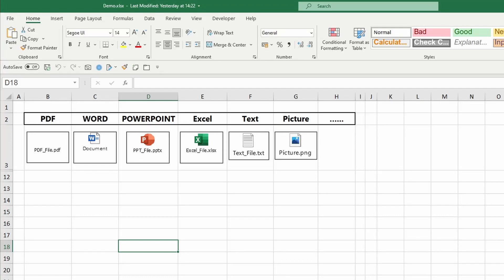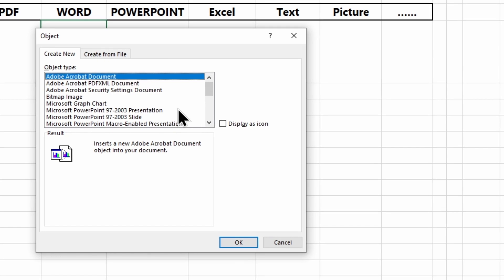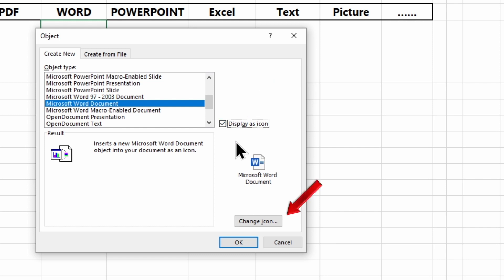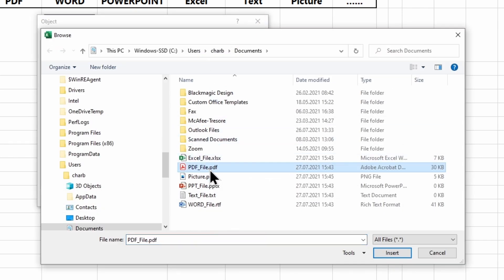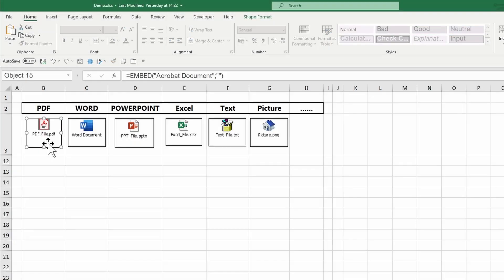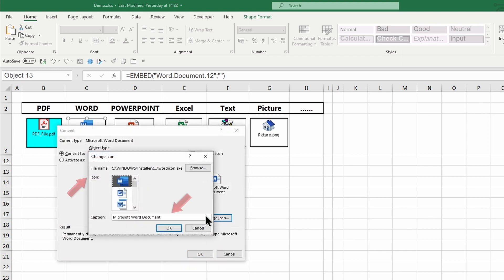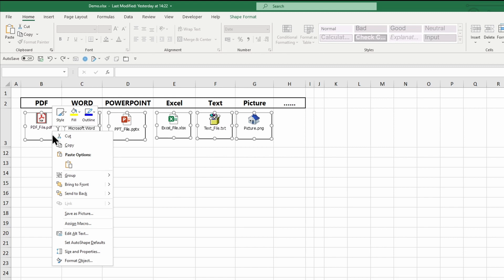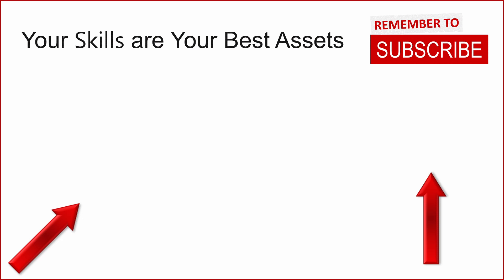👍 Insert & Embed documents and objects in excel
Insert / Embed / Attach / document - object - files into an excel worksheet.
This applies to PDF - Word Documents - Excel files - PowerPoint - Text files and more.

TOC

00:00 Introduction
00:20 Create a new file from within
01:22 Insert an existing file
02:13 Format objects
02:47 Move and size with cells